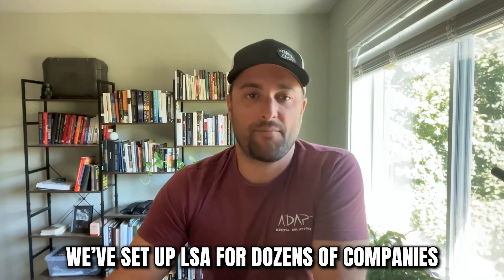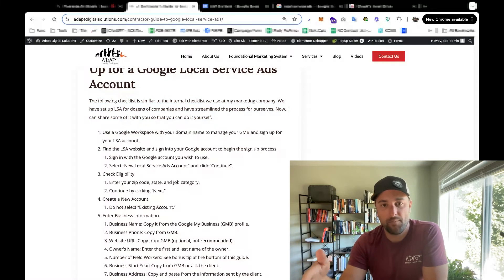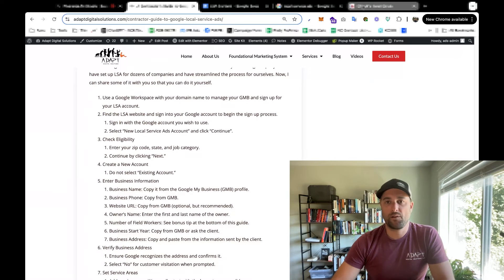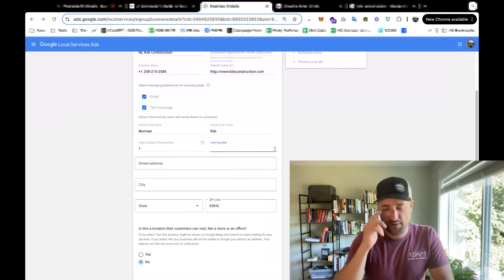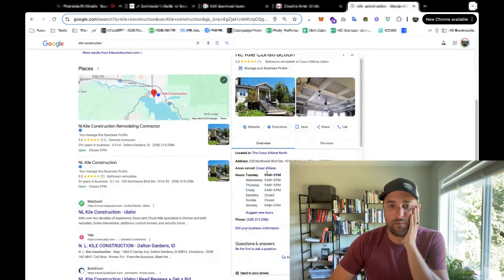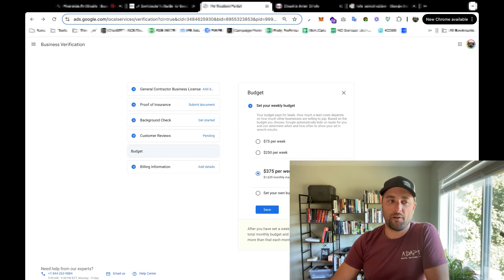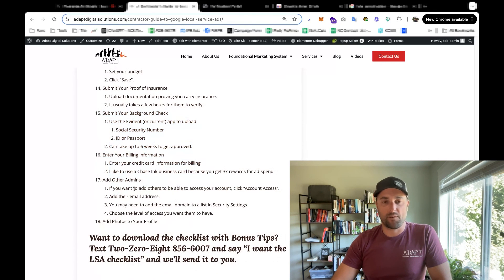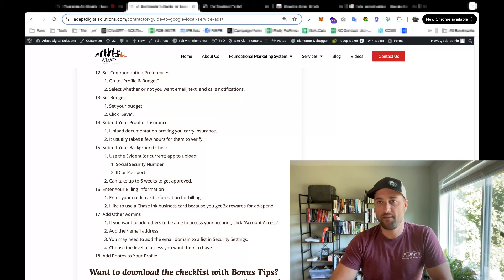How To Set Up Google Local Service Ads [FREE CHECKLIST]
✅ I'm Chuck, and I own a marketing agency called Adapt Digital Solutions where my team helps contractors and local service business get more customers by creating a compelling website, optimizing the Google My Business listing, getting to the top of Google, and also running the advertising. I also do 1-on-1 consulting if you want me to take a look "under the hood" and give you personalized recommendations.